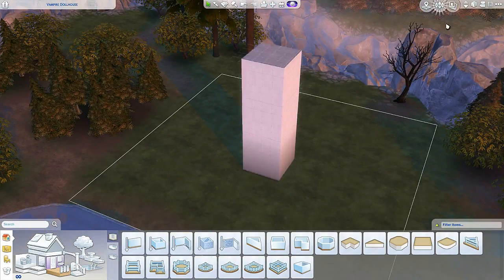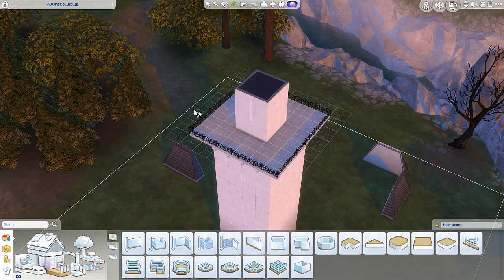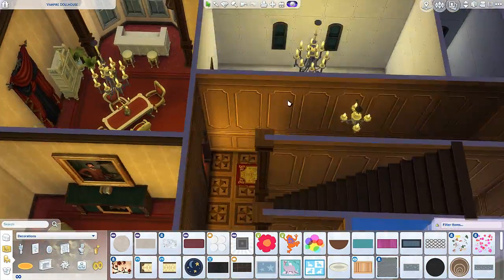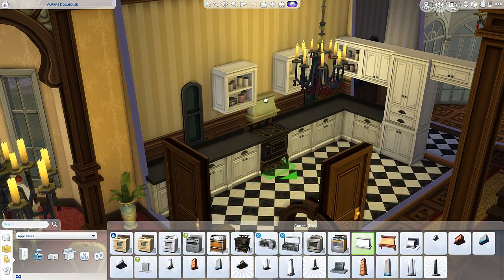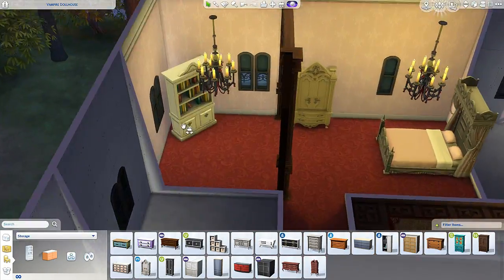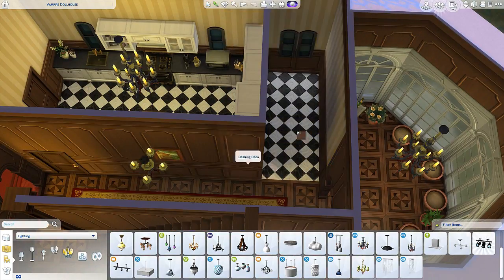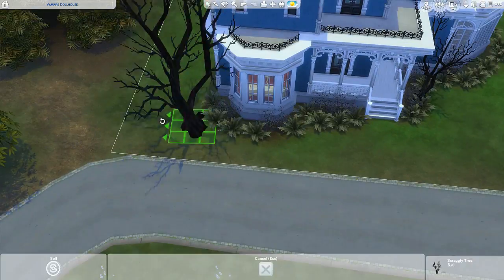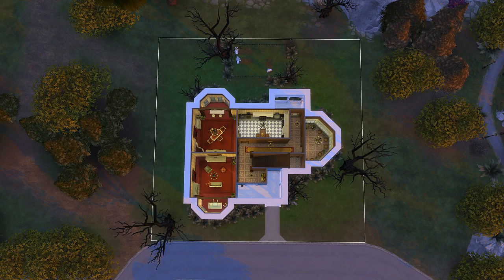The Sims 4 -Speed Build- Vampire Dollhouse - No CC -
- USERNAME - amitaliri
- HASHTAGS

This secondempire style vampiredollhouse is distinctive because of its sky blue stucco exterior . The mansard roofs give this victorian era home that french elegance . Other interesting features include a greenhouse and a graveyard at the back of the house for dead relatives.